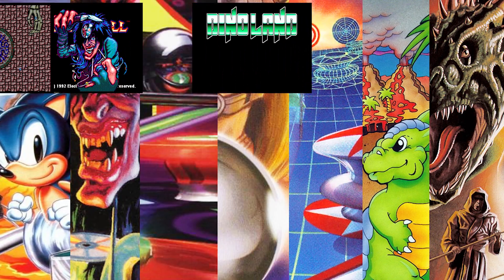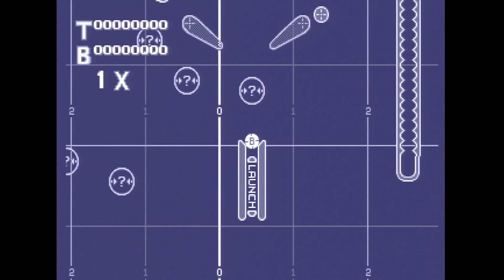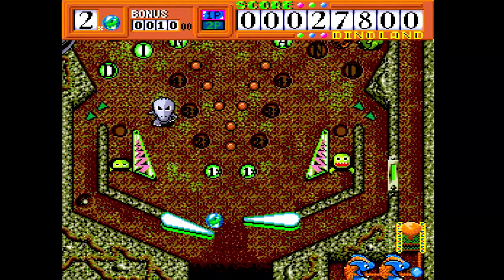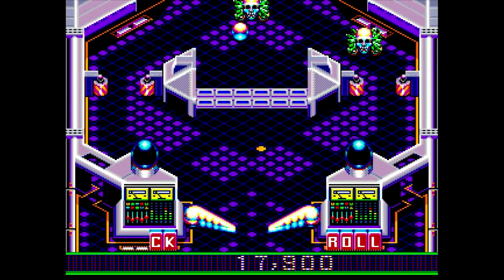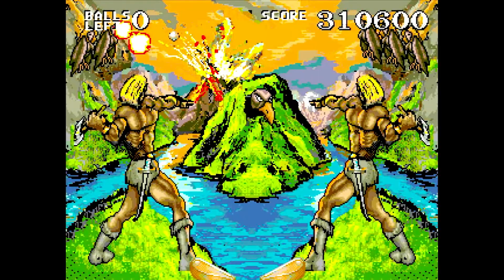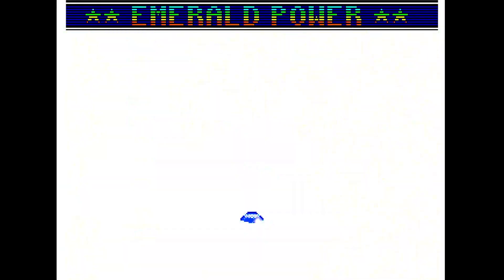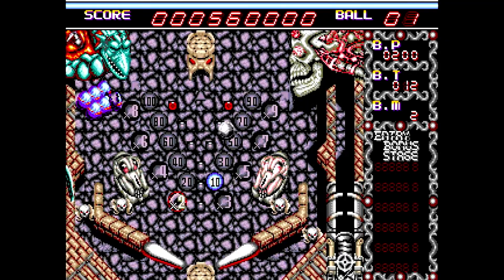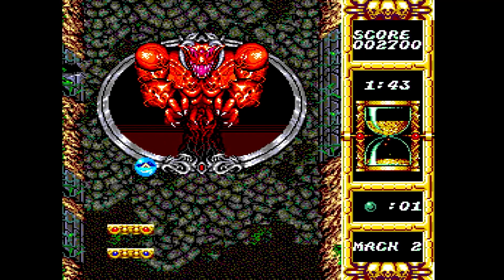Every Sega Genesis PINBALL Game | Reviewed and Ranked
A quick tour through all seven video pinball games released for the Sega Genesis / Mega Drive:  Virtual Pinball, Psycho Pinball, Dino Land, Crue Ball, Dragon's Revenge, Sonic Spinball, and Dragon's Fury.